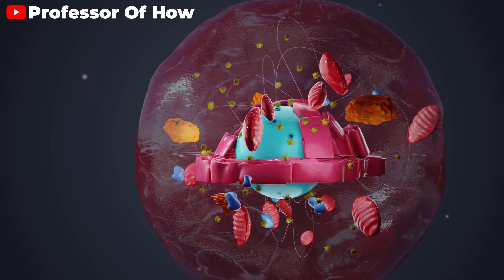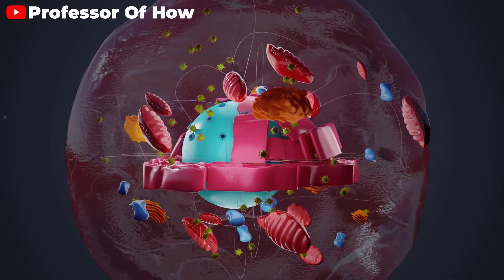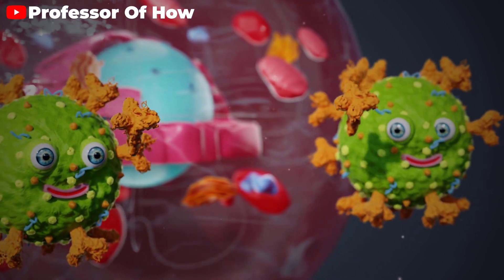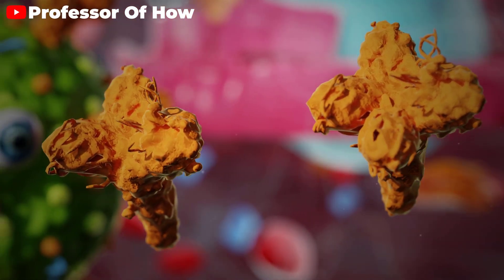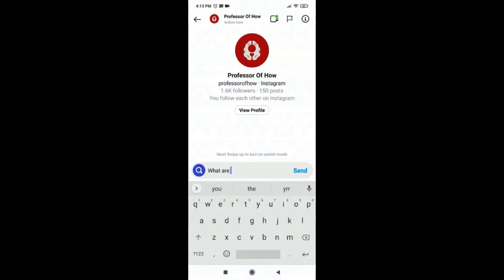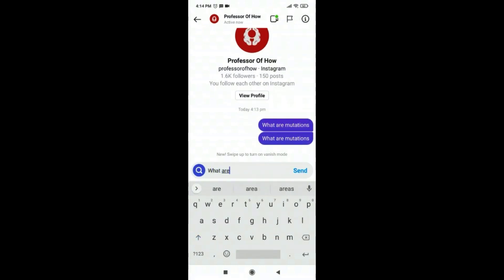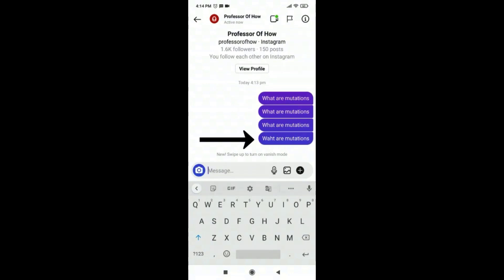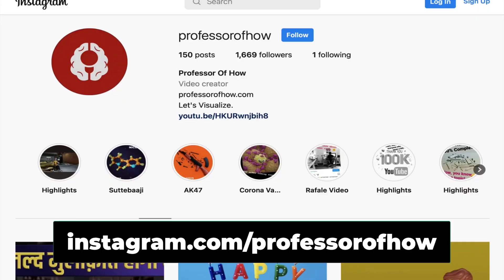How Omicron ACTUALLY Kills? (3D Animation)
Want to visualize How Omicron ACTUALLY Kills? This medical mutation 3D Animation is for you.

In this video, you'll learn the fundamentals of Mutations.

The mutation is the reason Omicron exists.

First I'll explain How the Delta variant of Coronavirus enters the human body cell. Then using the host cell, it replicates inside the human body. Delta variant is the one that was responsible for the second COVID-19 Wave in India.

Now, Omicron is bound to bring the third wave of Corona infections to the nation.

The mutation is nothing but an error in the process of duplication. Most of the time, mutations doesn't affect anything. But sometimes, mutations can lead to deadly variants such as Delta and Omicron.

This video also contains a comparison of the mutations that occurred in Spike Proteins & Receptor Binding Domains (RBD) of Alpha, Delta, Omicron & the original strain of Coronavirus. This video will give you good insights on topics such as Omicron Symptoms, peak and incubation period.

Studies have shown, people who are already fully vaccinated are also getting infected with Omicron. And, the reason is again the mutations in the spike protein of Omicron Variant.

🙃Better Time Connecting Social Media Is Today!🙃